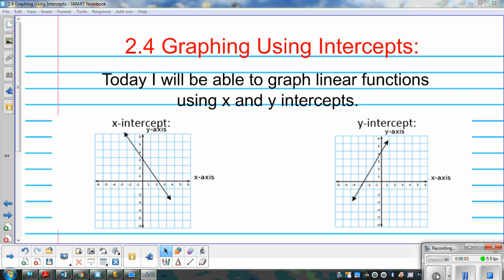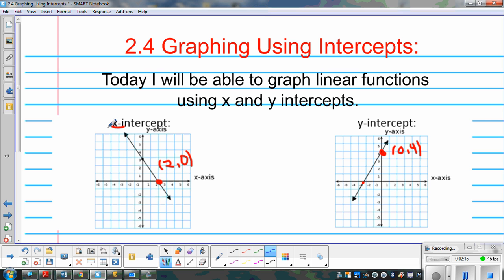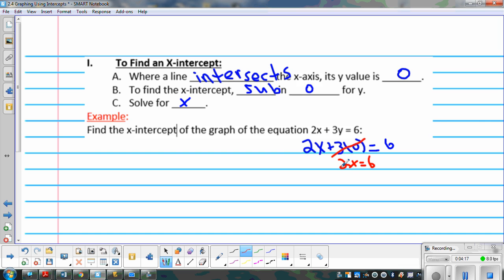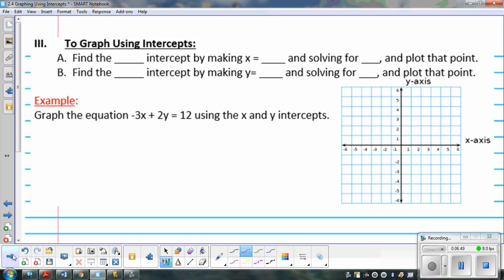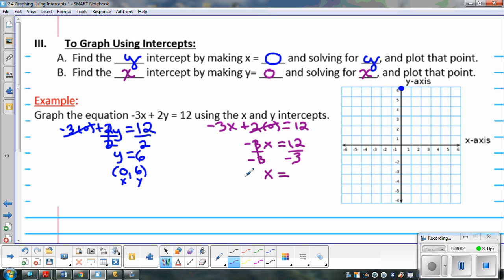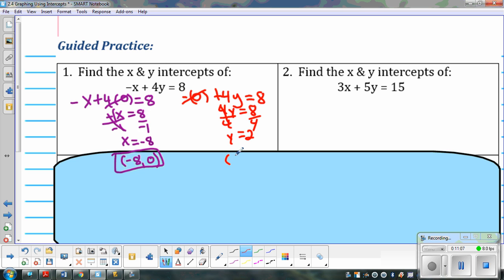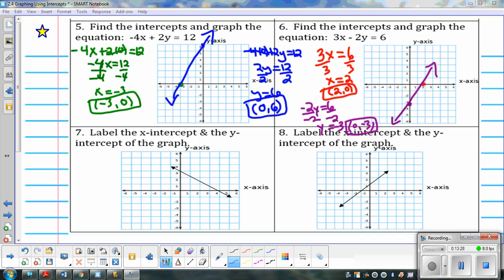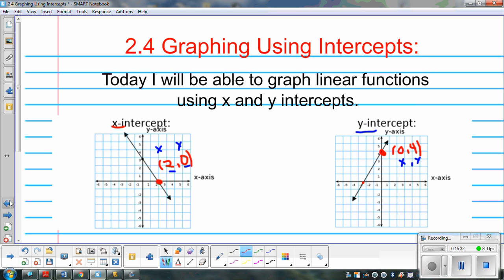2 4 Video